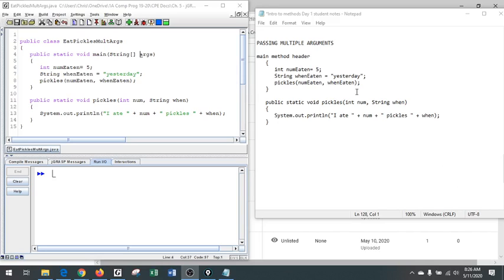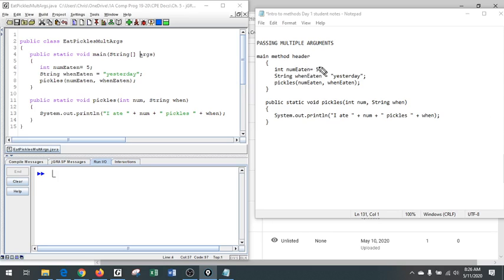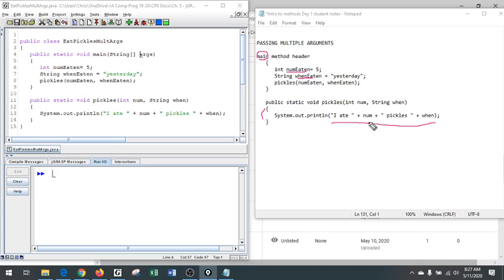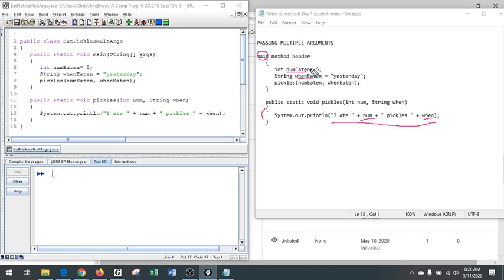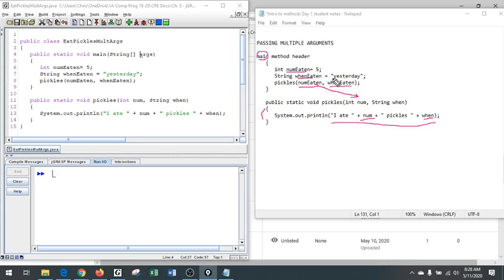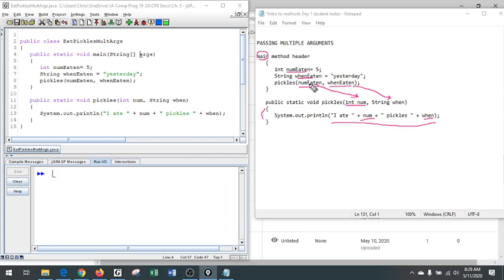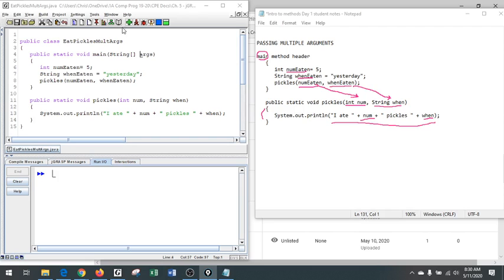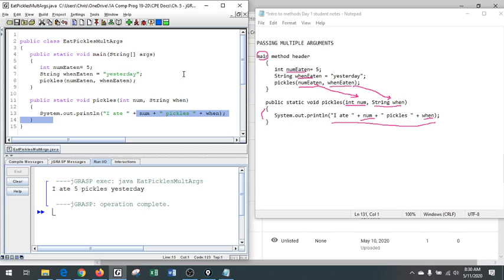Passing multiple arguments